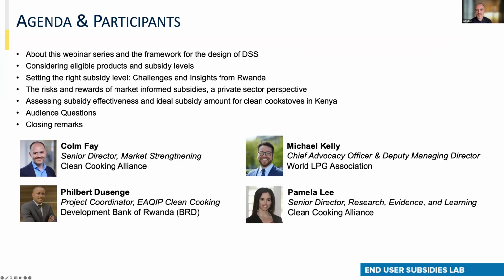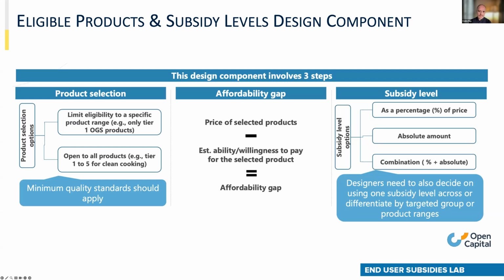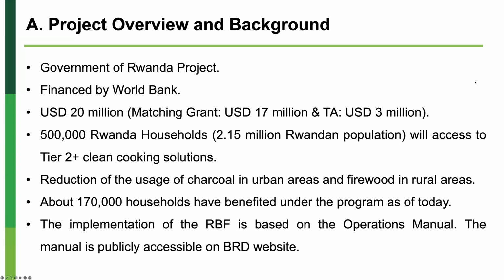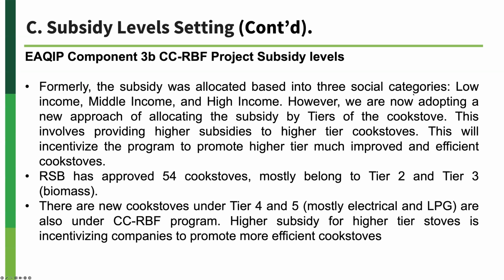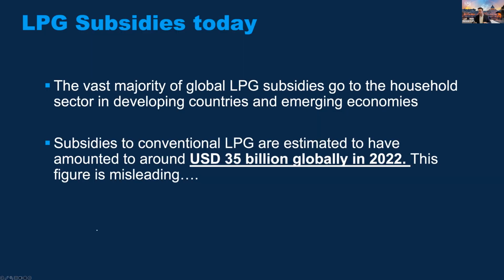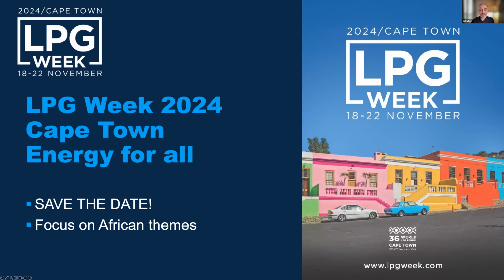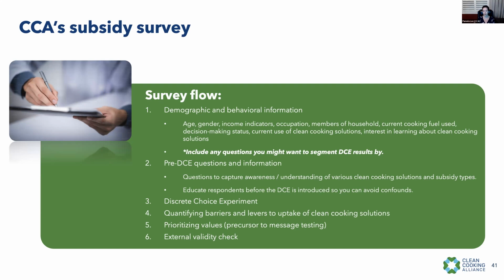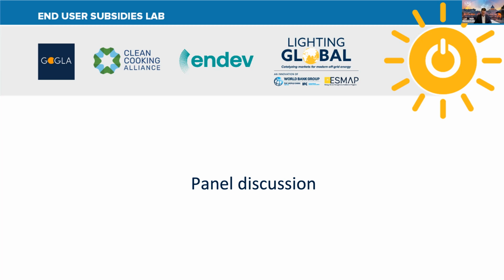Demand-side Subsidies for Energy Access Webinar 2 | Eligible Products & Subsidy Level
The second webinar focuses on how to calculate a market-informed, responsible subsidy, and the specification and selection of eligible products. We will explore data sources and methodologies that can best support measuring affordability gap/ ability and willingness to pay, choosing products, and setting appropriate subsidy levels to avoid market distortion.